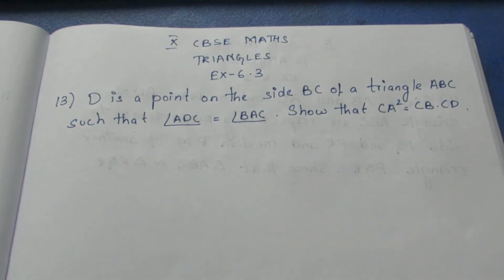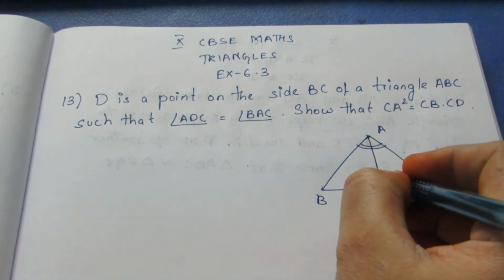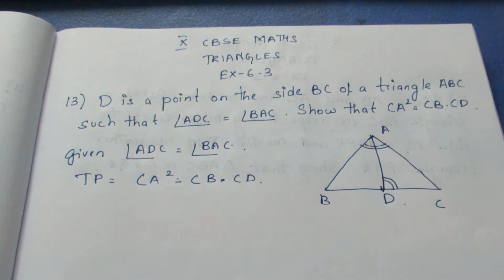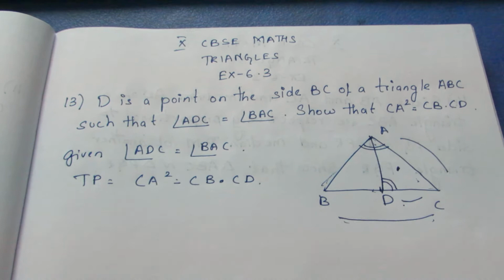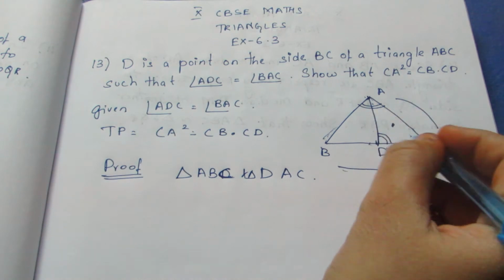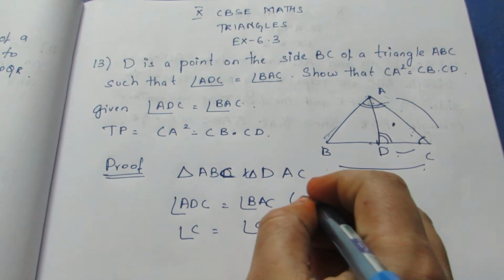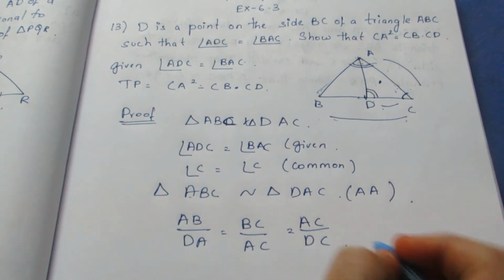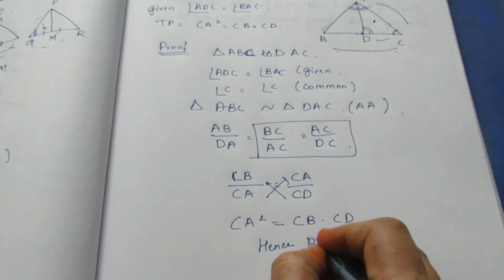CBSE NCERT CLASS 10 MATHS TRIANGLES EX 6.3 SUM 13 (SOLUTION IN ENGLISH)